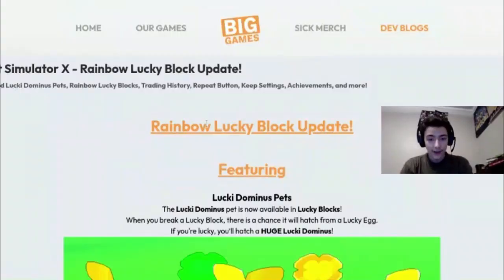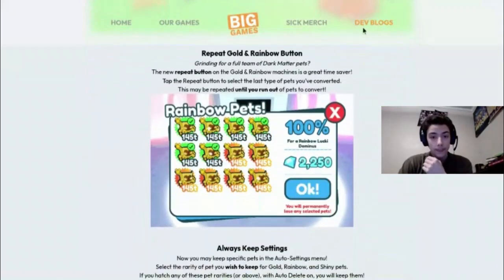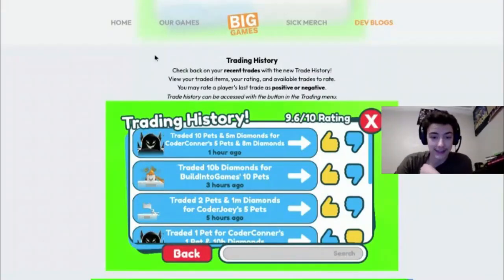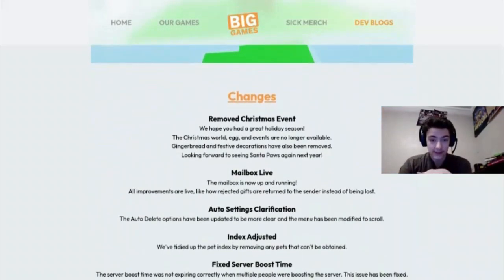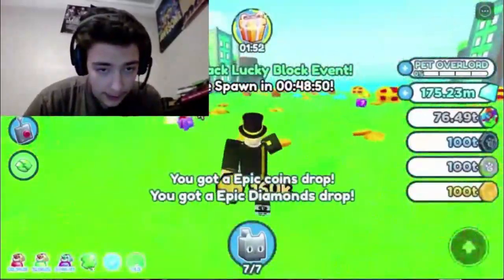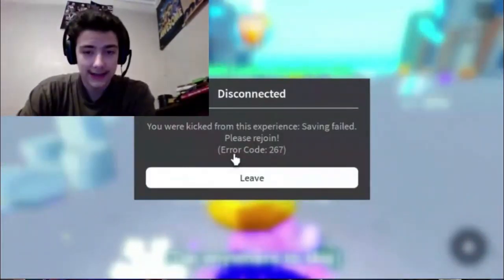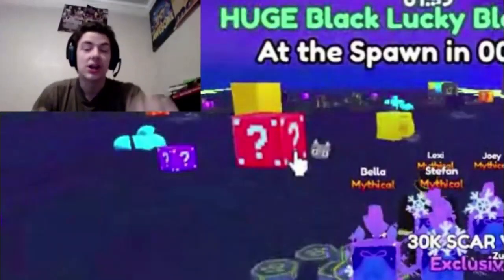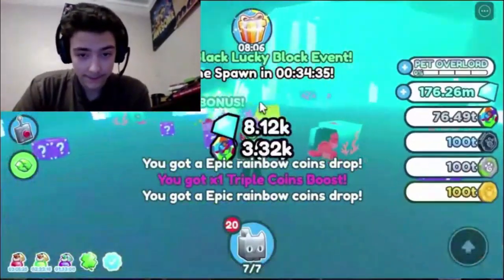MY LIVE REACTION to the NEW PSX Lucky Blocks Update!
This is a really cool update! Here is my live reaction to the all-new PSX Lucky Blocks Update!